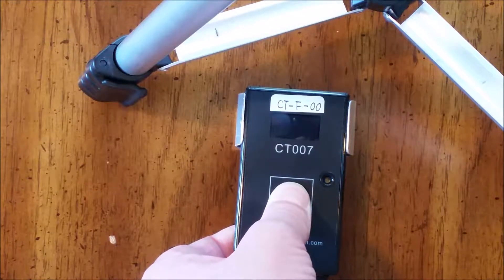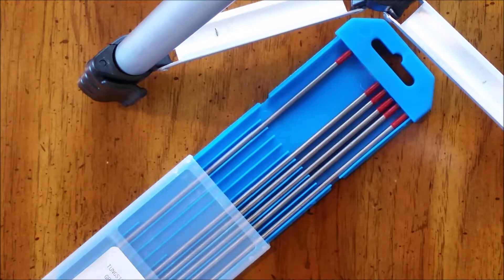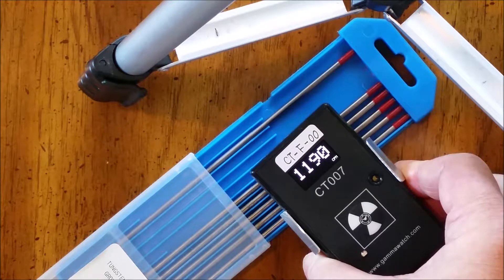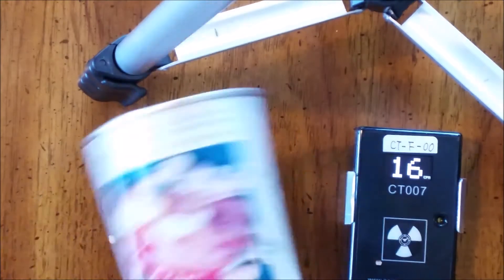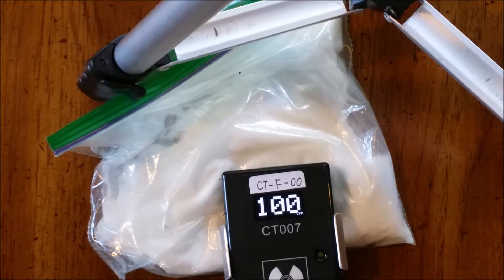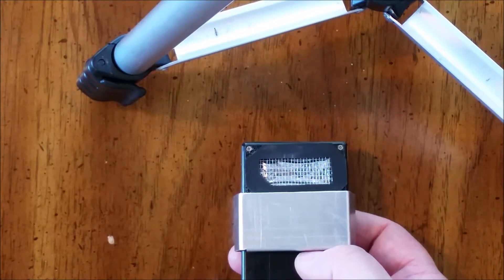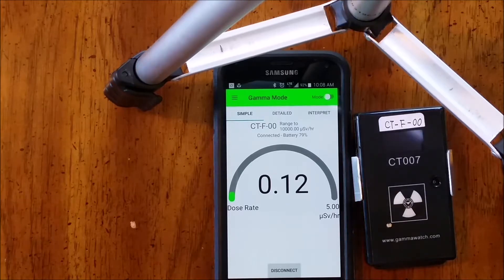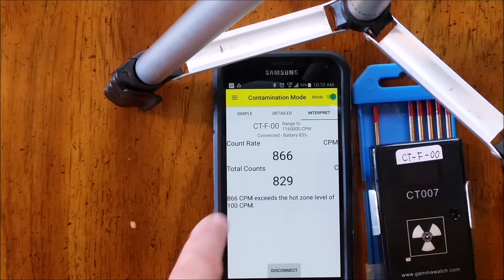SHTF Radiation Contamination Detector Demo